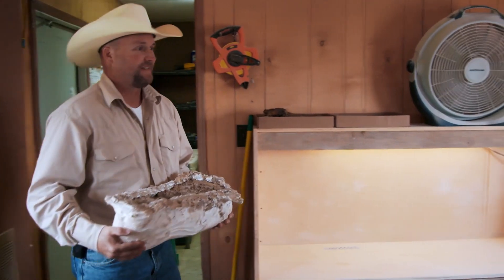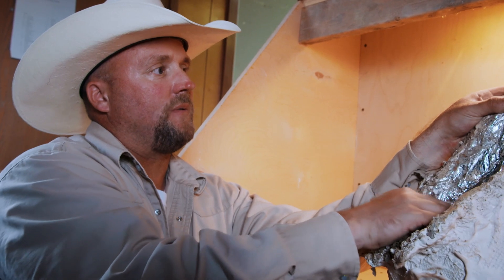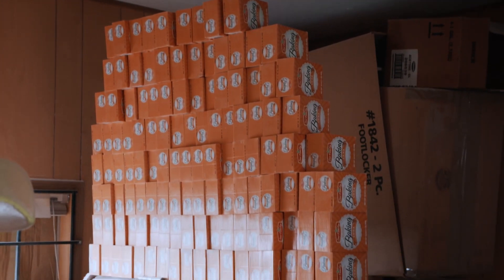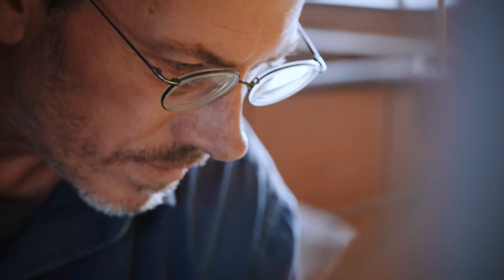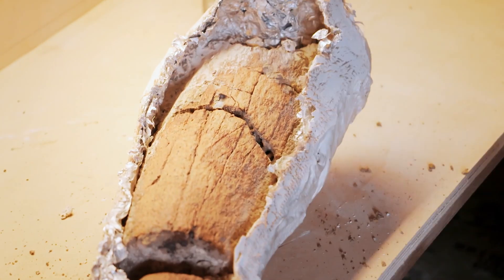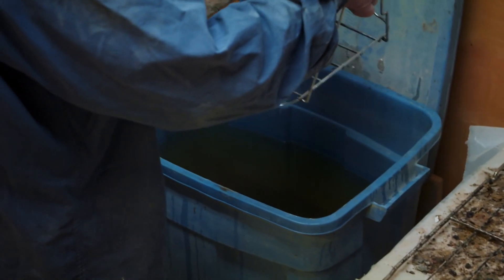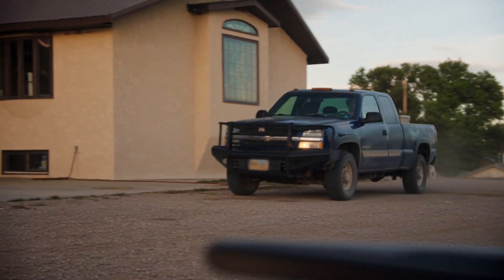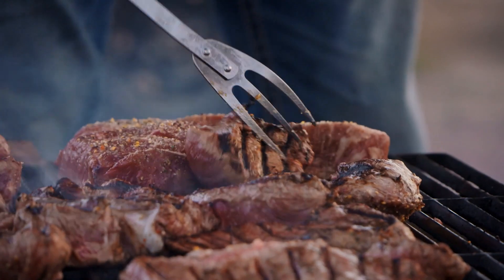How a Triceratops Horn Fossil is Cleaned and Preserved | Dino Hunters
Dino Hunter Aaron Bolan has discovered a Triceratops horn fossil that he intends to sell for profit, but first it needs to be taken in for preparation. After a meticulous process of cleaning and preservation, Aaron hopes the fossil can fetch a much higher price.